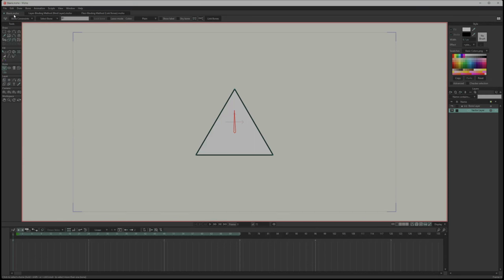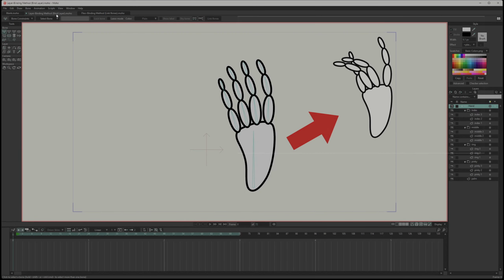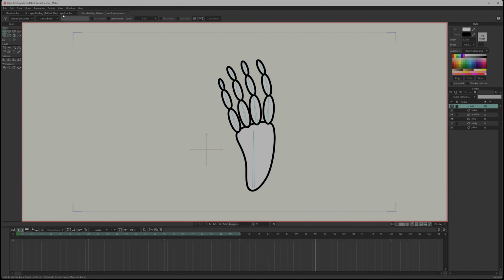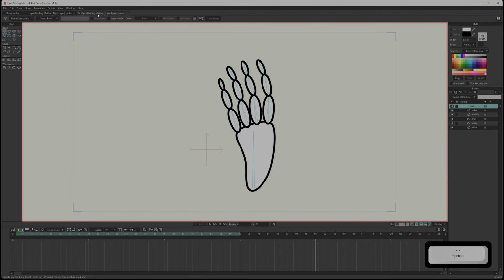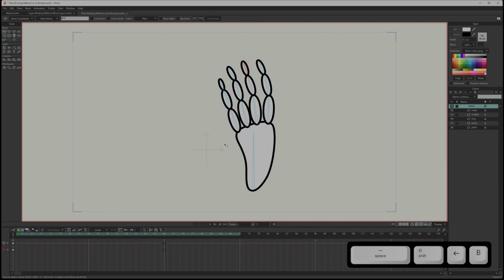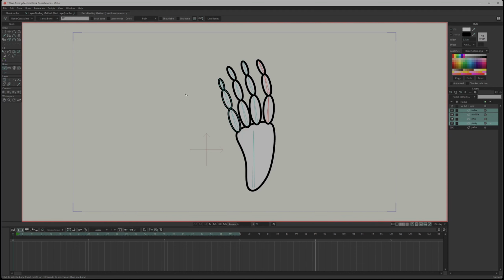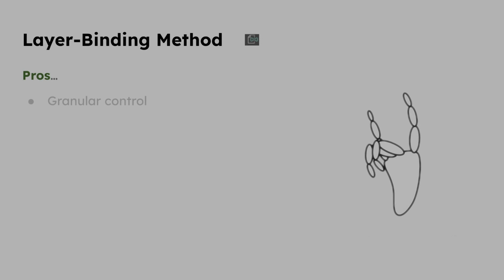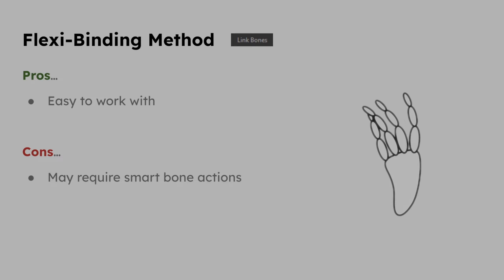MOHO Pro 14 | Link Bones vs Bind Layer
I used to confuse the `Bind Layer` and `Link Bones` tools a lot. Both are used in character rigging, but each belongs to a different rigging method. Since `Link` and `Bind` have similar connotations, I was wondering how each tool was different. `Link Bones` is used in the Flexi-Binding Method. `Bind Layer` is used in the Layer-Binding Method.

Once again, I couldn't find anything on the internet that could solve my question directly. So I made this, the video I wish I had found before. Here I explain the difference between these tools. But if you want a deeper dive into each rigging method, I highly recommend McCoy Buck's video series:

If you're having trouble understanding the purpose of the `Link Bones` tool in particular, perhaps MOHO's official tutorial guide on Flexi-Binding can sort things out for you.

Did I help?

0:00 Intro
0:19 Example Showcase
0:37 Layer-Binding Method
1:15 Flexi-Binding Method
2:09 Considerations
3:04 Outro